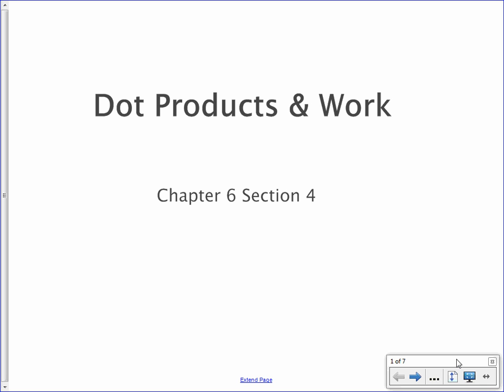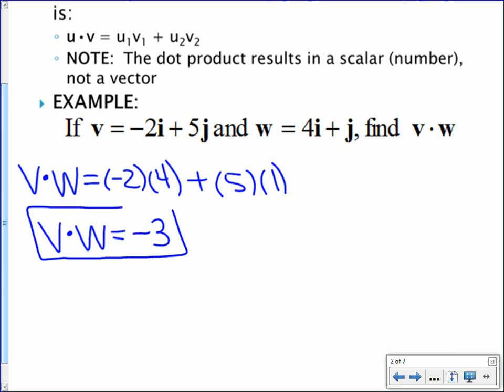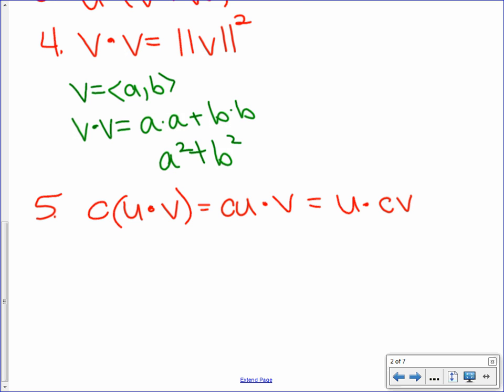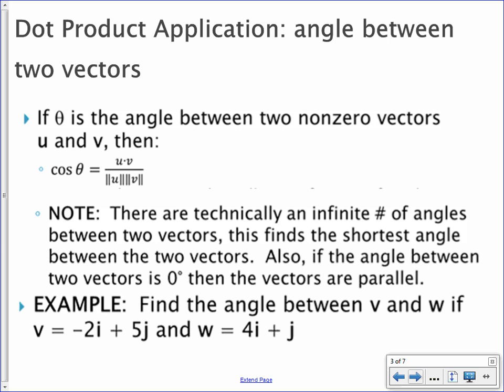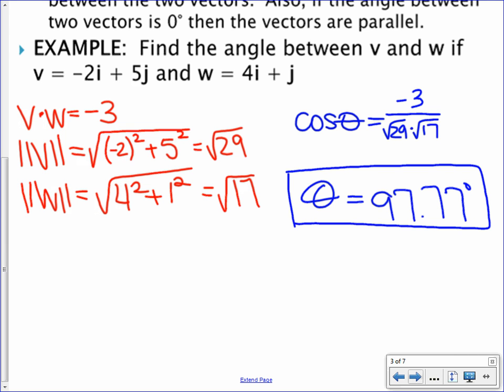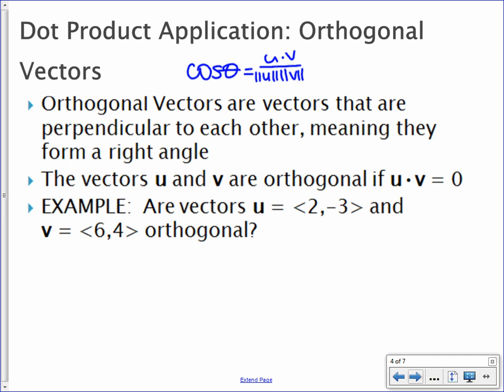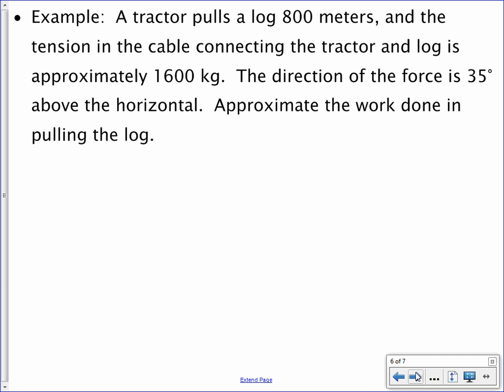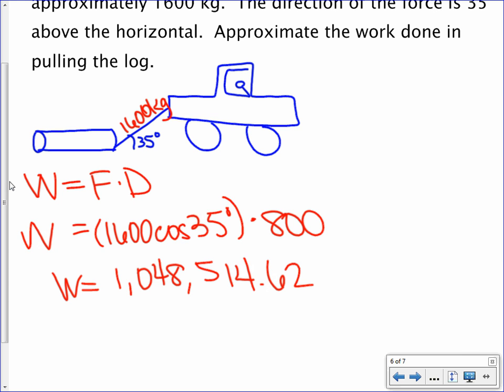6.4 Honors PreCalculus Notes